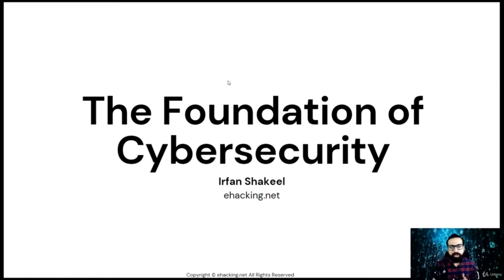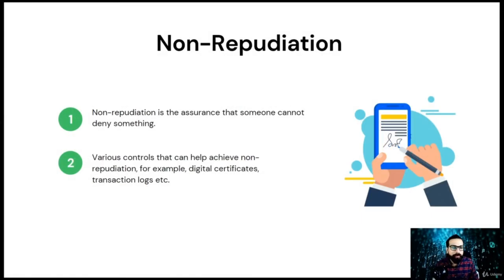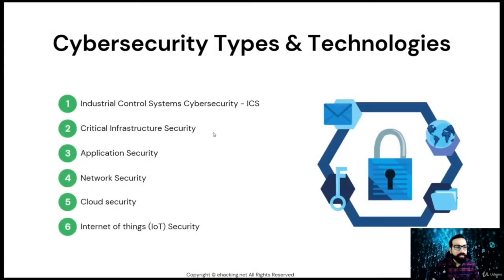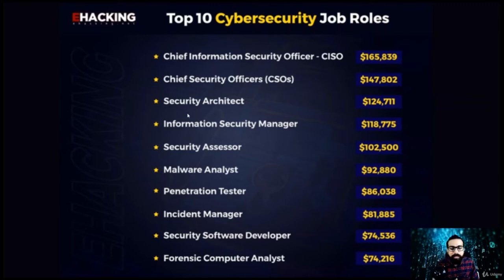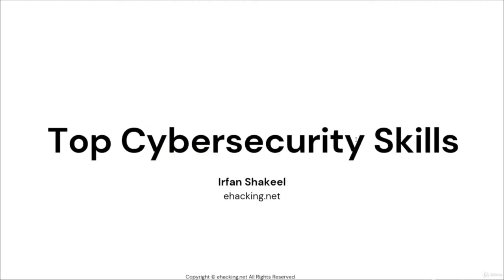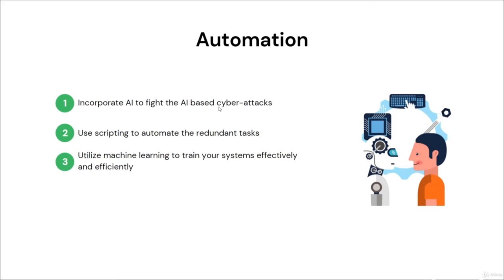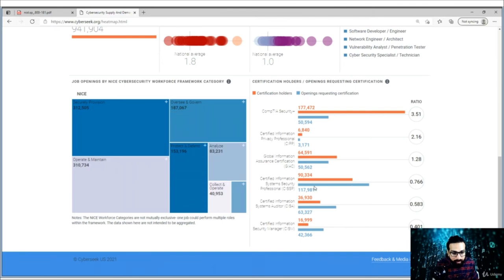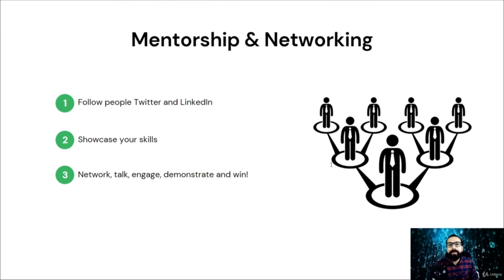Cyber Security Training for Beginners | What is Cyber Security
In this tutorial, you'll understand the Cybersecurity Industry, various Job Roles, Certifications, Salaries, Career Paths and more
Cyber Security Full Course | Cyber Security Tutorial | Cyber Security Training
Certified Information Security Professional (CISSP) Certification Course - PASS the Exam!

You'll learn:

Understand the Cybersecurity Concepts
Learn how to get your First Job
Learn about various Job roles, Certifications & Career paths
Understand the Top Cybersecurity Skills

This “Cybersecurity training course for beginners” does not discuss ethical hacking tools or tips. Instead, it focuses on cybersecurity industry and the steps to excel in the Cyber security industry. Learners will understand the entire industry, and they will also learn about the most desirable and sought-after skills.

First of all, it discusses the concept of cybersecurity, and how it is different than ethical hacking and information security. Learners will learn the CIA triad, 2A’s, non-repudiation, and other core concepts; then, it discusses the top 10 cybersecurity job roles, salaries, and the required certifications to get on these positions. Additionally, understand the idea of information protection, and how it goes along with cybersecurity. Also, it covers how physical security incorporates with the cybersecurity strategy and plans.

Apprentices will explore the tools and techniques to analyze cybersecurity job market; they will also learn to position them accordingly. The course discusses the concept of mentoring and networking; it also focuses on the core skills that an individual must possess to grow in this industry.

Finally, the roadmap will be discussed with learners; they will learn how to reshape their cybersecurity careers. Apart from this, this course lets learners connect and share the learning. It’s a win-win for everyone.

Who this course is for:

    Students
    IT Professionals
    Public